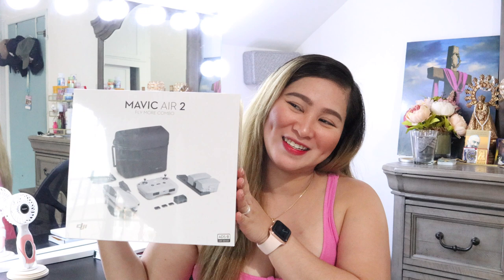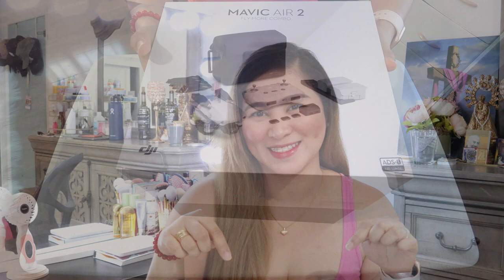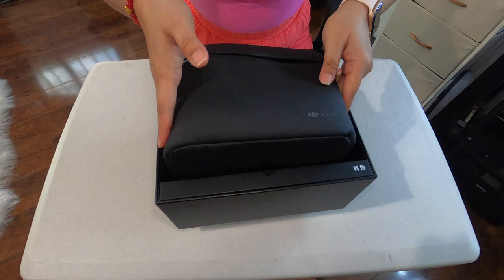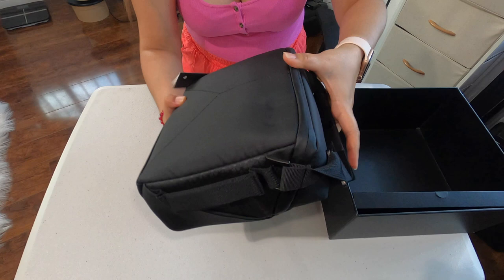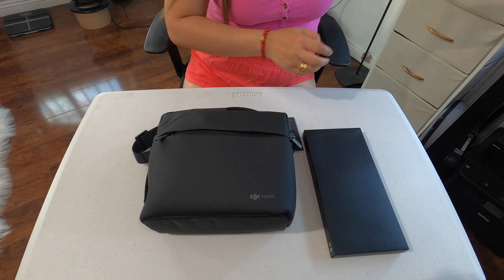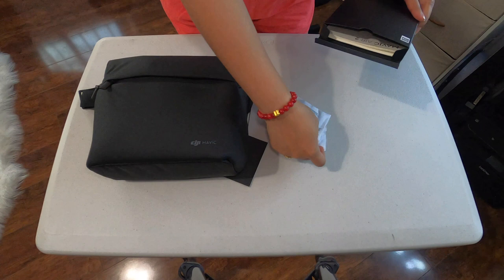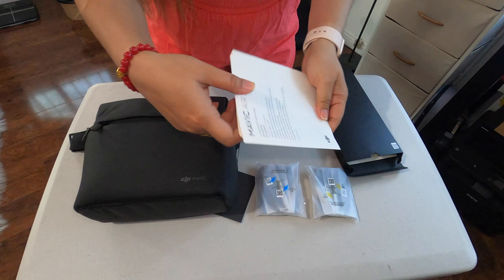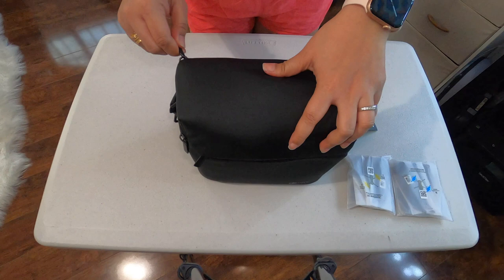DJI Mavic Air 2 Fly More Combo unboxing | Vlog IV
Today's video is a quick unboxing of our newly purchased DJI Mavic air 2 with the fly more combo. For anyone curious of what is included with the "Fly More" combo, this videos for you!